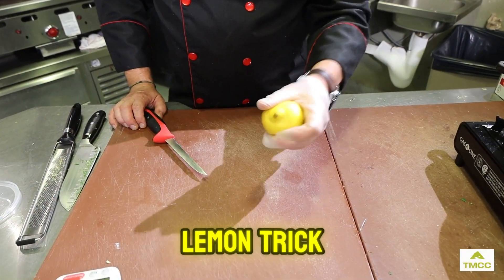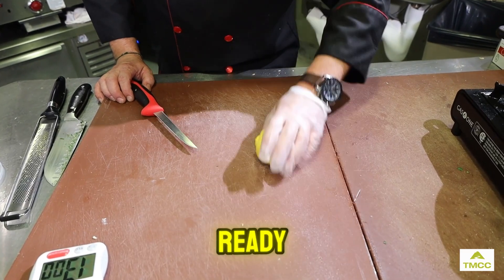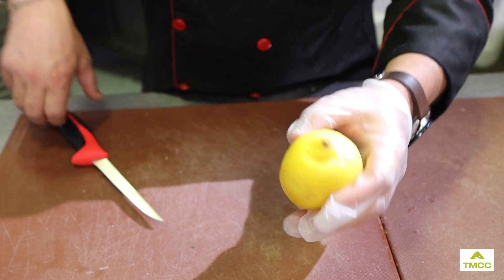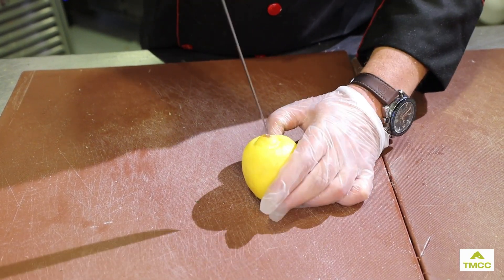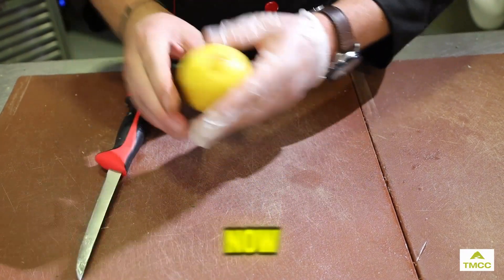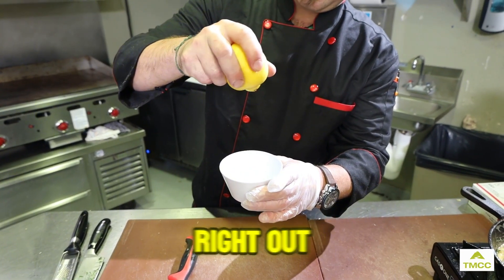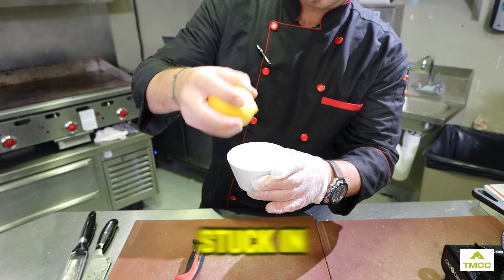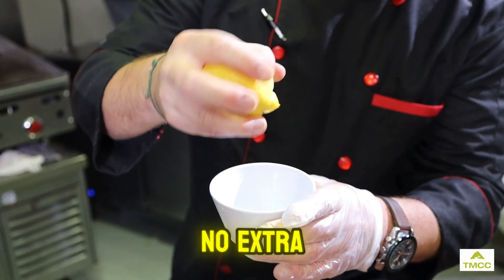Lemon Cutting 101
Chef Yerka from Cafe Verde shows us his favorite trick when cutting lemons!